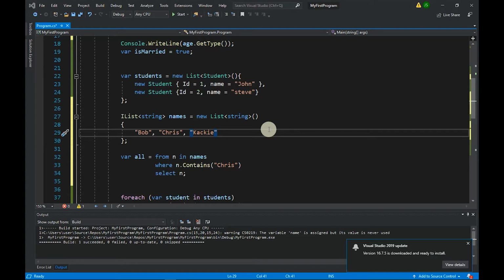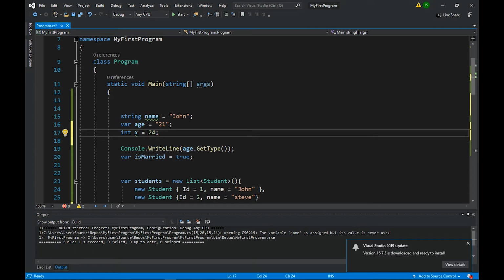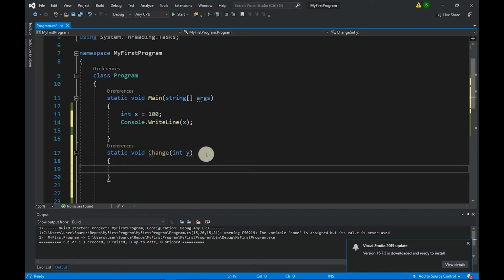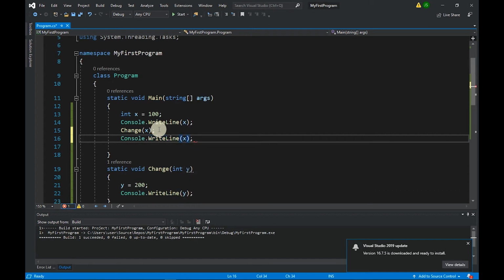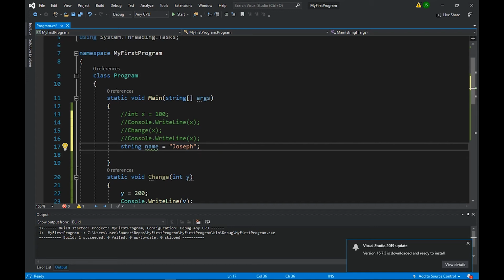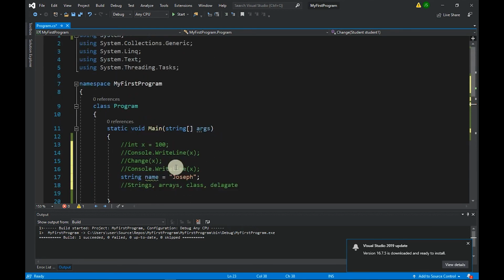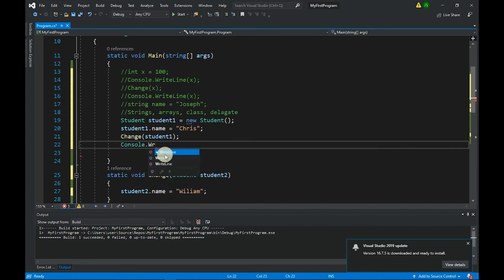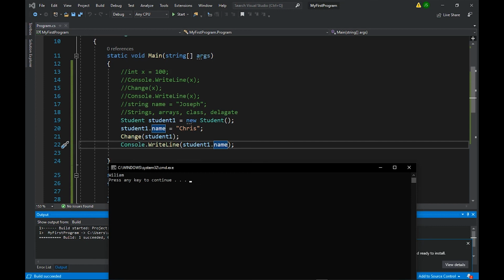4. C Sharp Value and reference Types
C# Sharp Tutorials for complete beginners